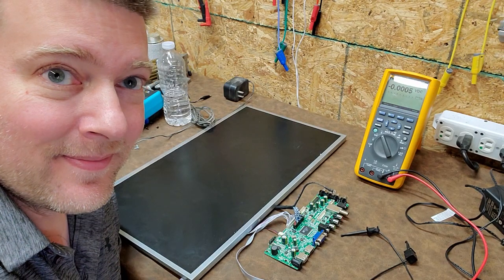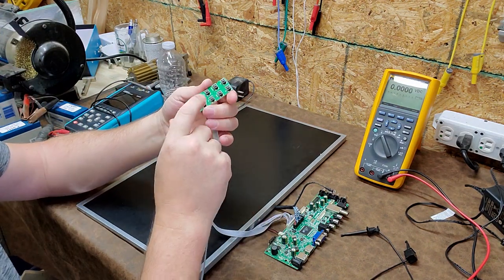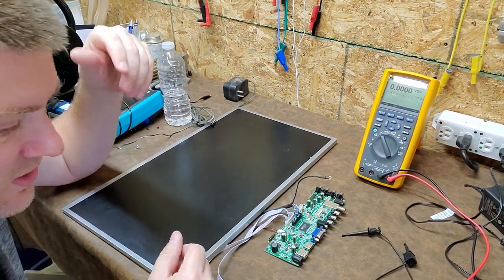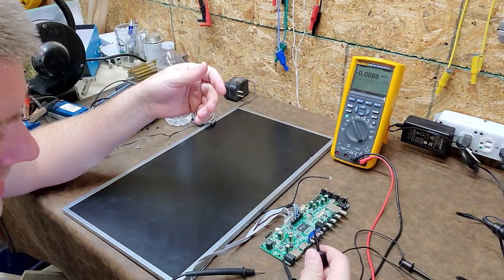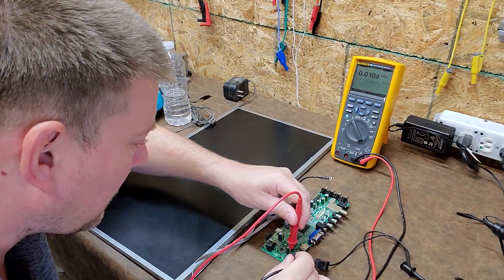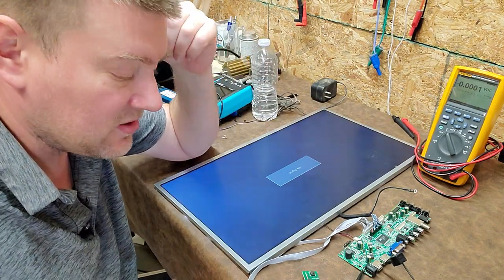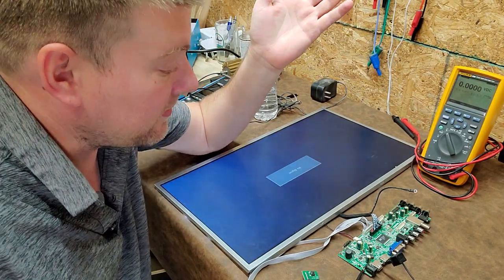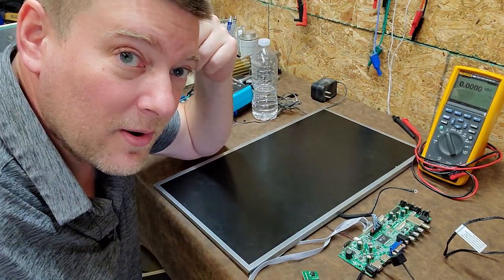Troubleshooting A Medical Display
This display was written off as a lost cause. Let's see if there's still life in it.